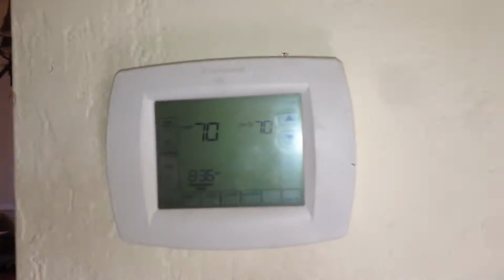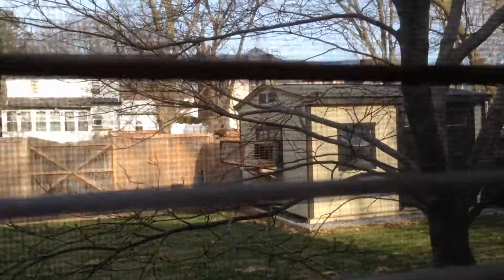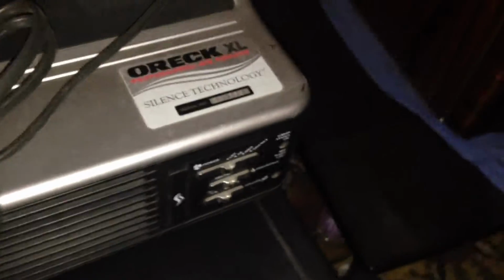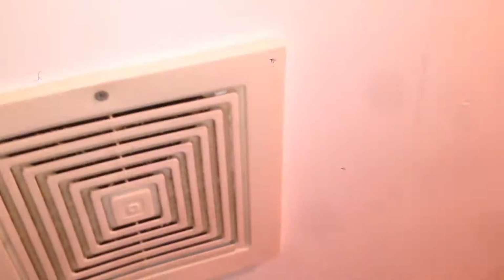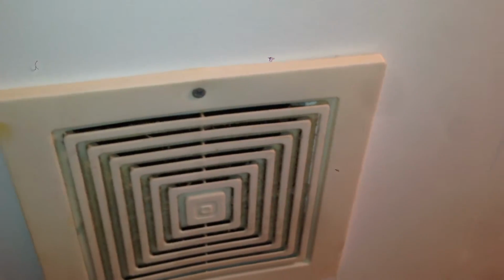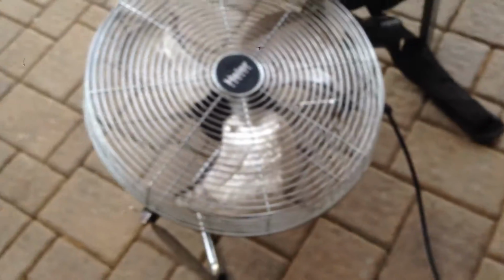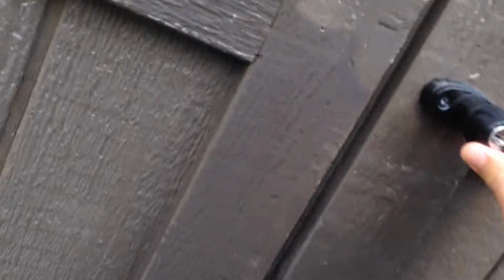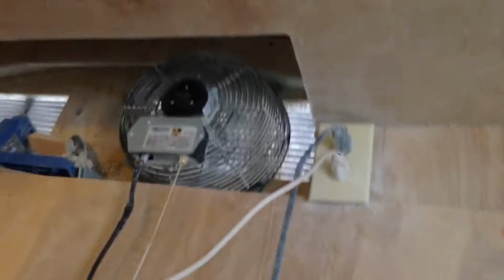Better video tour of central heating, air-conditioning and some fans in my uncle's house